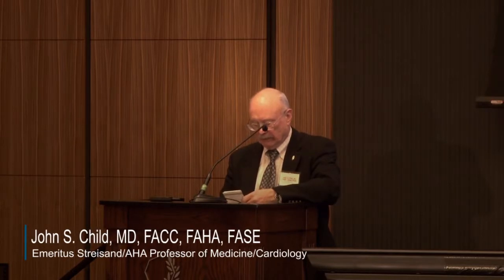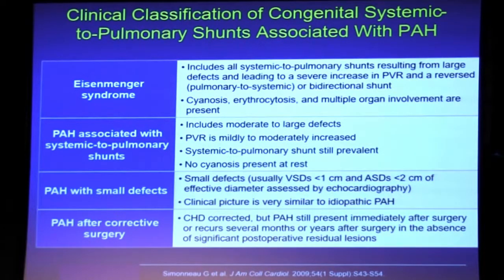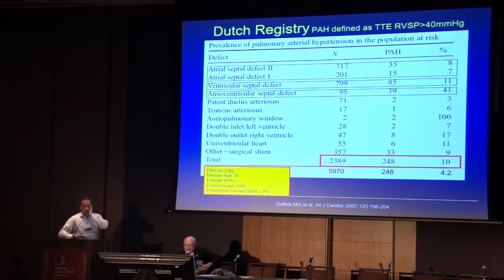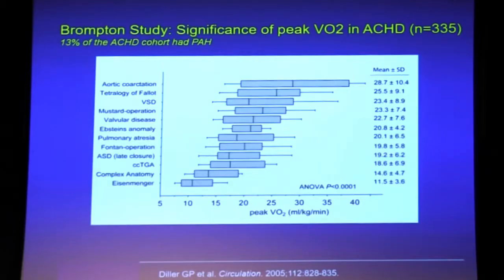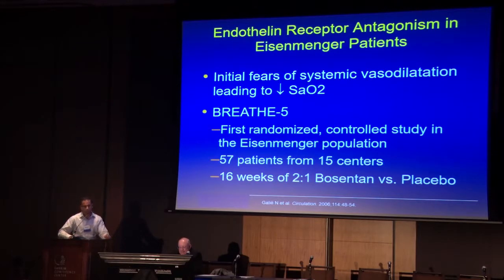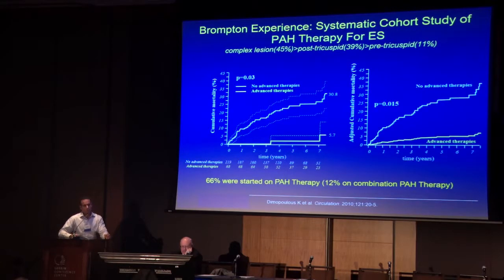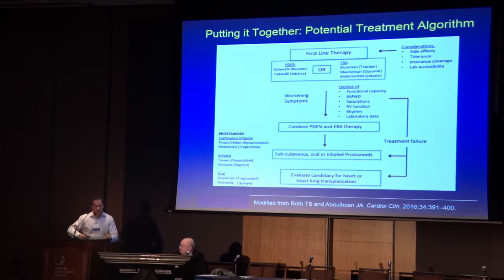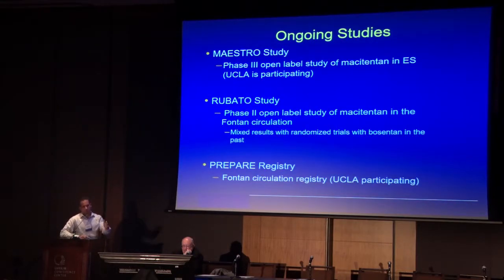Pulmonary Hypertension in ACHD - Dr. Rajan Saggar | 2017 UCLA ACHD Symposium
UCLA pulmonologist Rajan Saggar, MD, talks about medical treatment options and timing of transplantation in CHD patients at the 2017 Adult Congenital Heart Disease conference held February 10-11 at Ronald Reagan UCLA Medical Center.